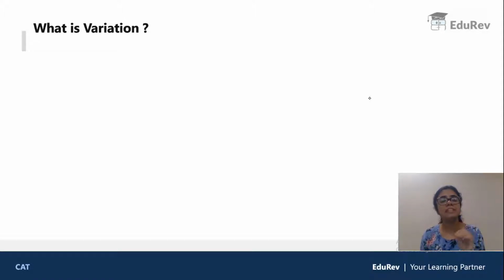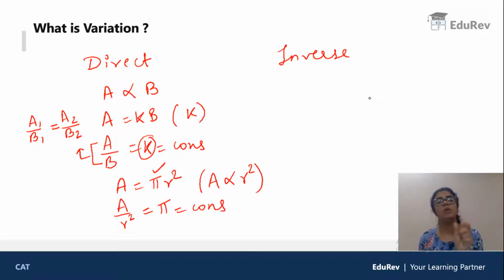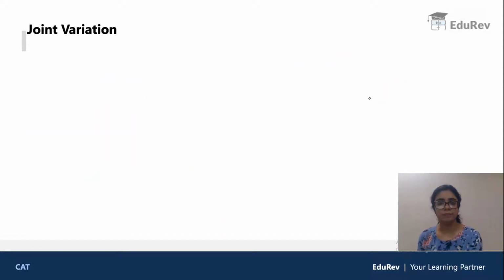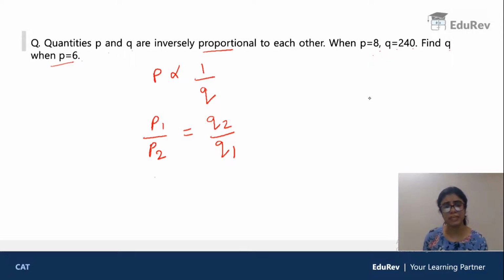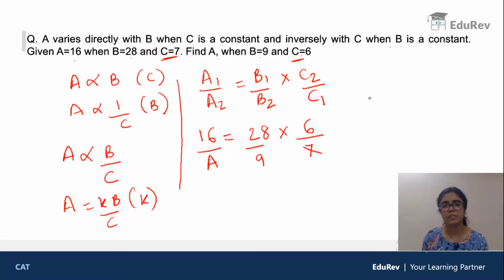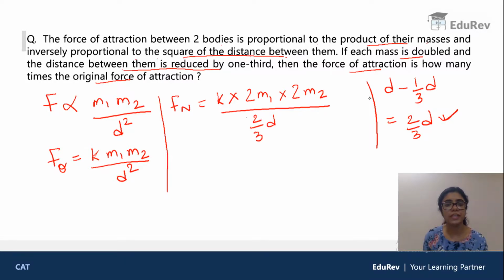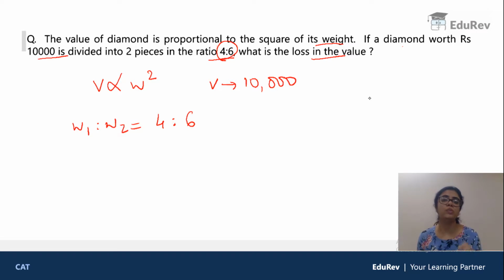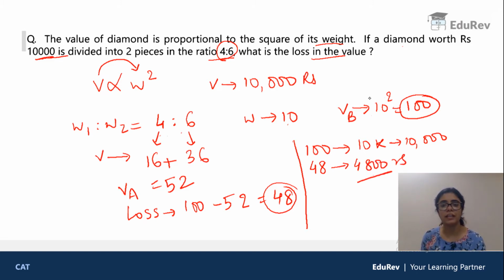L4: Ratios & Proportions: Variation | CAT Quant | CAT 2020 | CAT Preparation